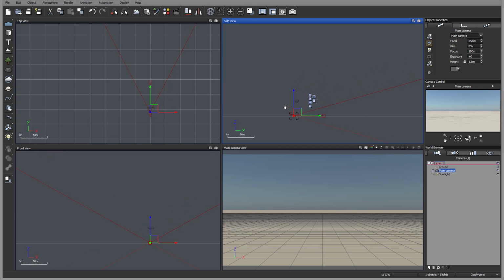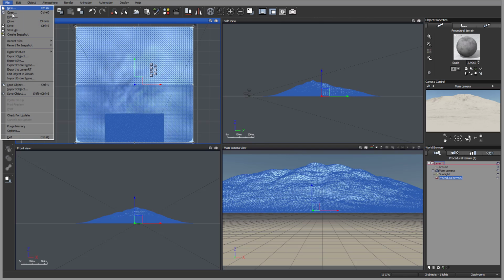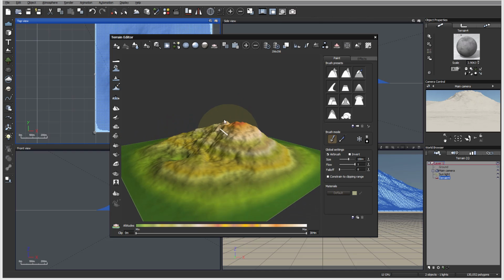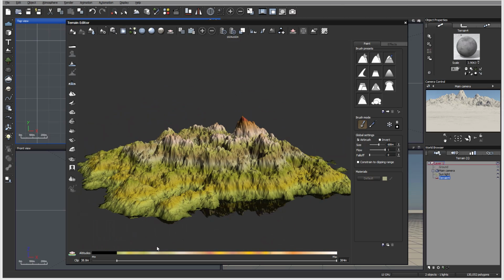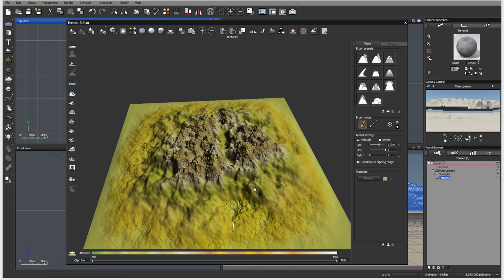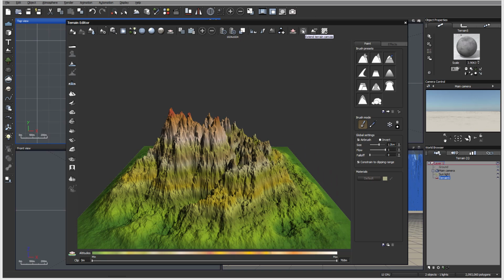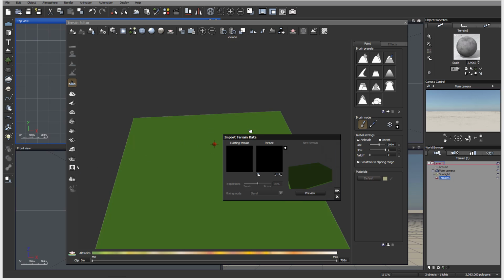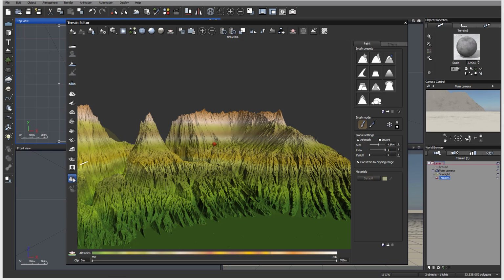30 terrain editor standard terrains. Introduction to Vue 2015 tutorials.